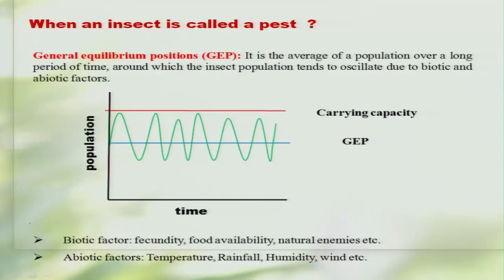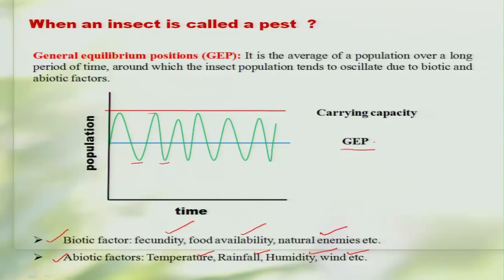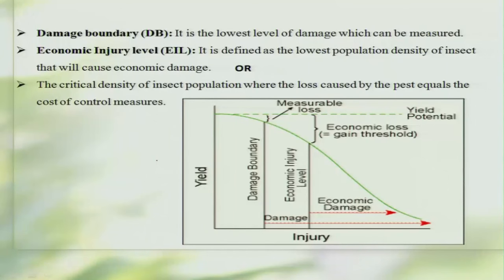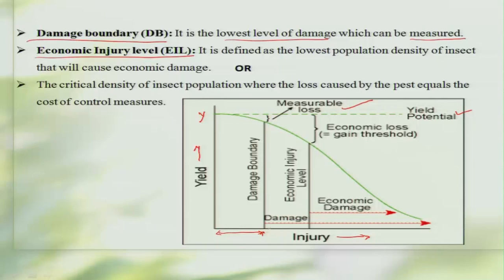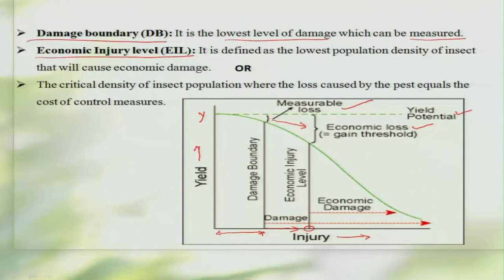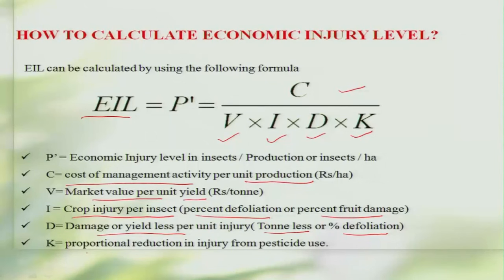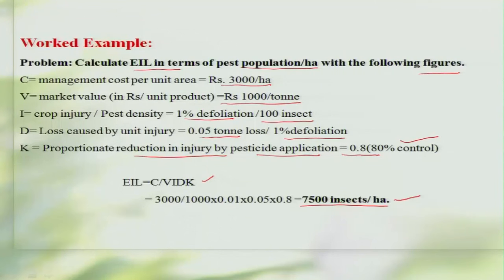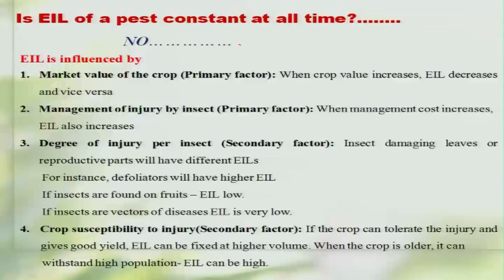Mod-02 Lec-04 Pest, causes for outbreaks and categories